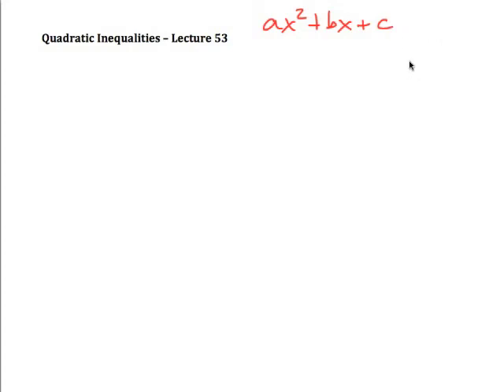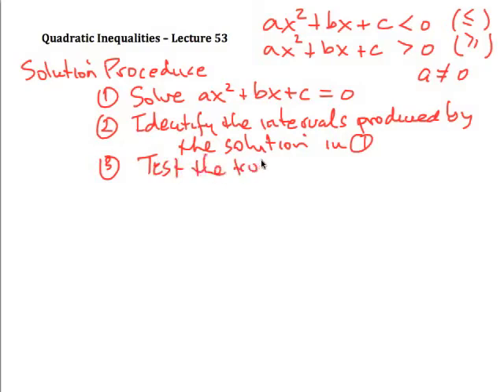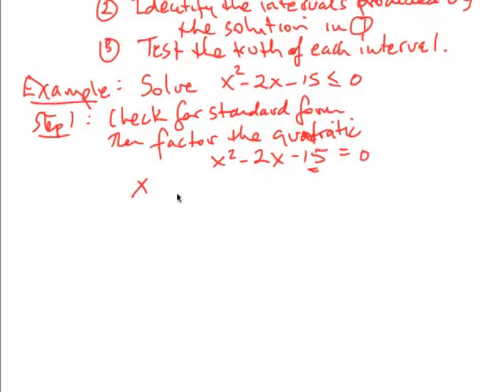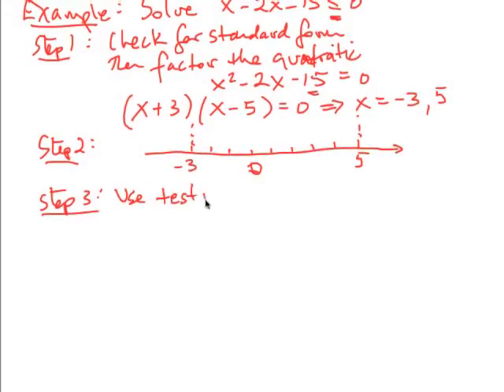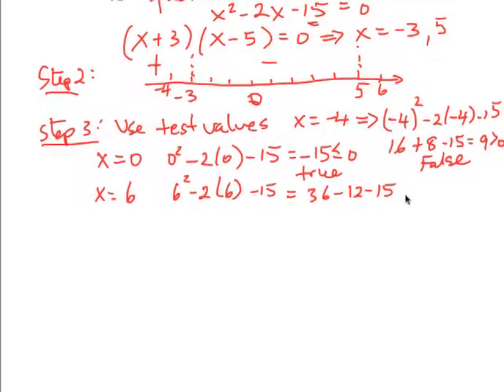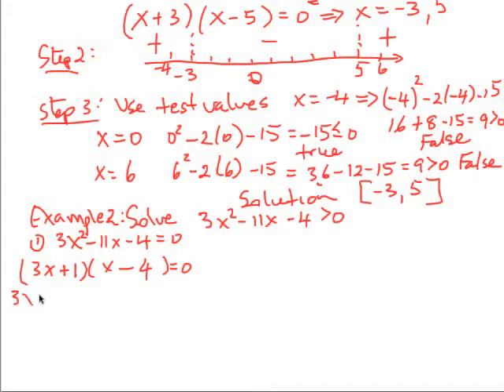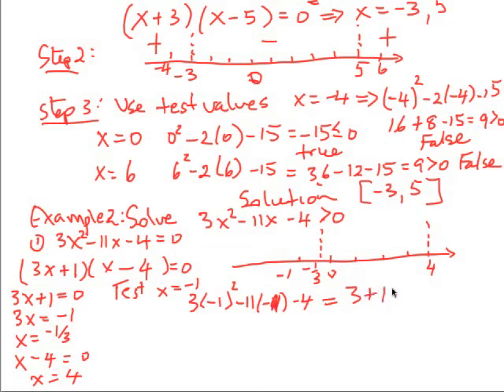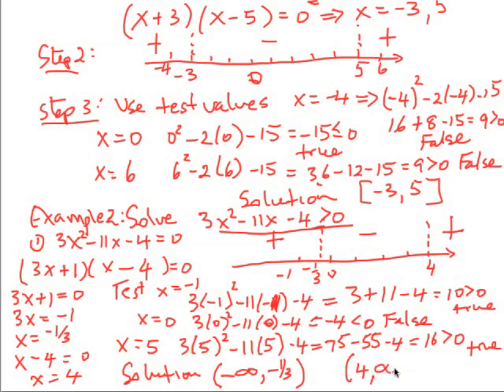Quadratic Inequalities-Lecture 53.m4v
This video demonstrates how to solve quadratic inequalities.